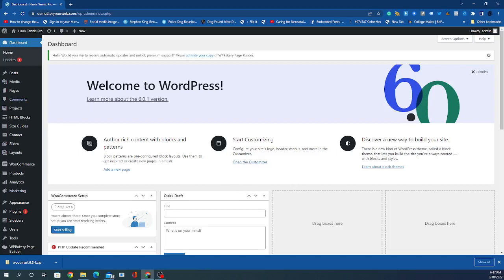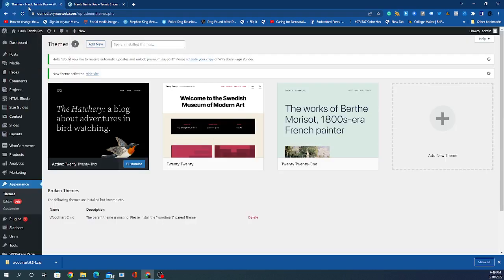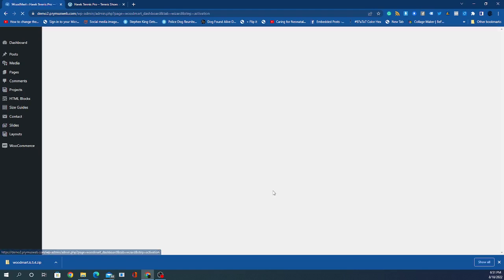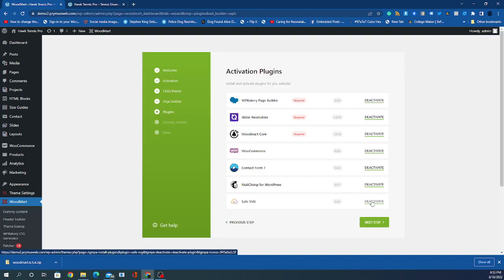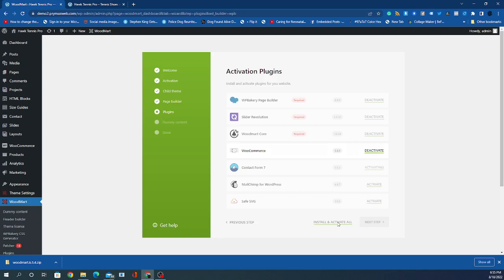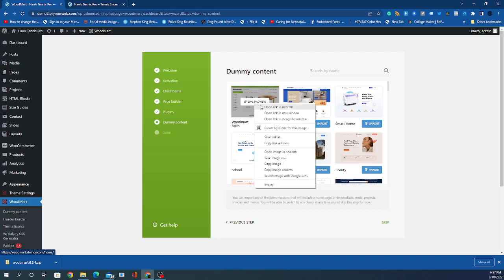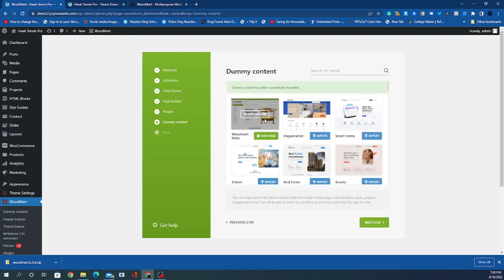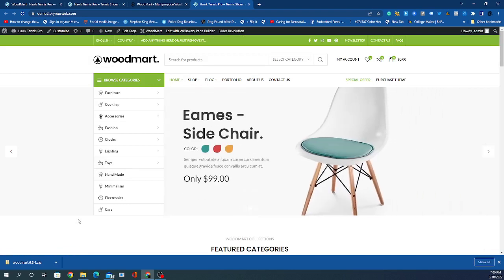How to Install A Woocommerce Theme (Woodmart)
In this video, you will learn how to install the WP Woodmart theme.